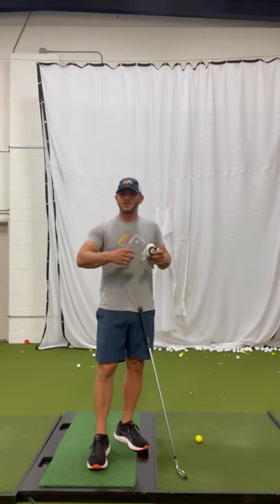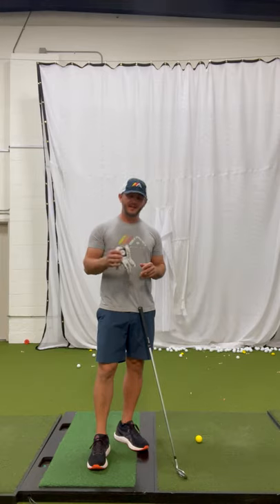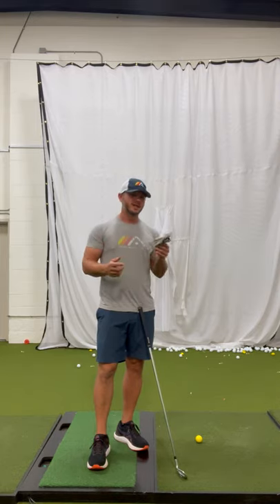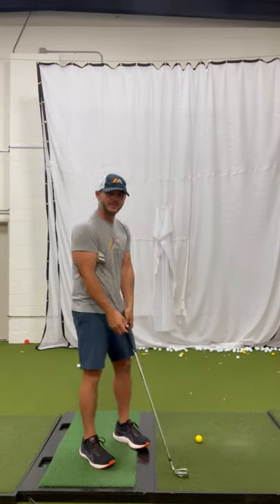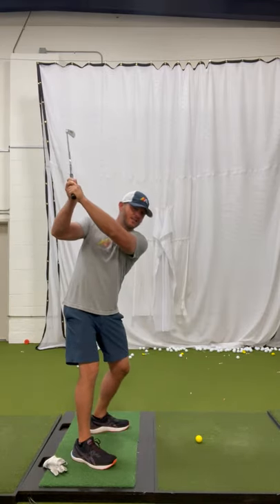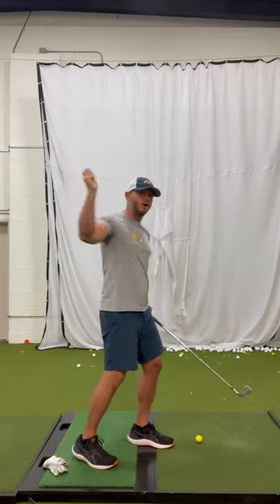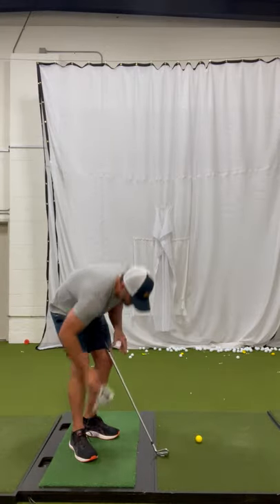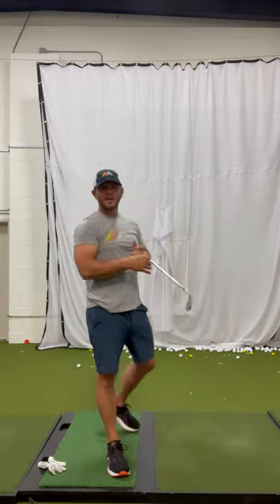The Vijay Singh POWER Drill! 💪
In today's Shorts video, Shaun's showing you a Vijay Singh drills he picked up watching in person.  Vijay was the #1 player in the world at the time, and this drills that Vijay was working on was definitely ahead of its time.

Add this drill to your golf swing training today and start adding power to your swing!